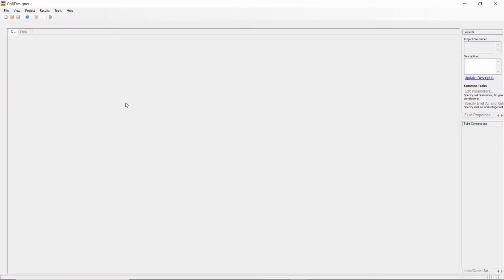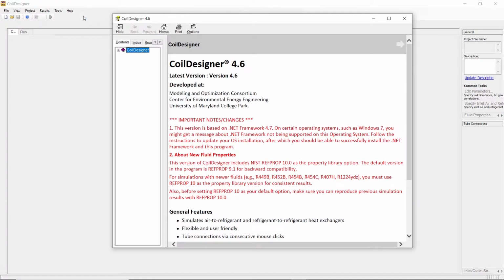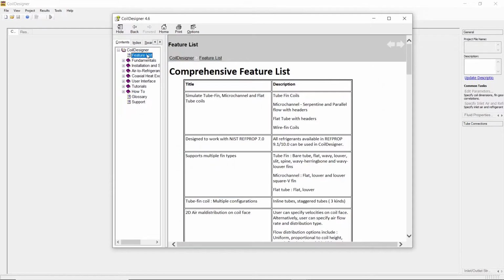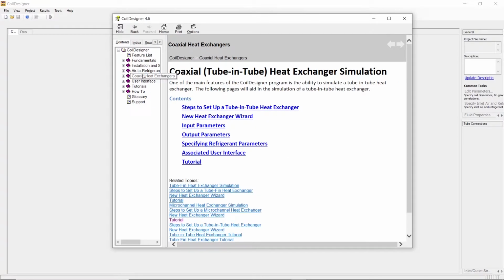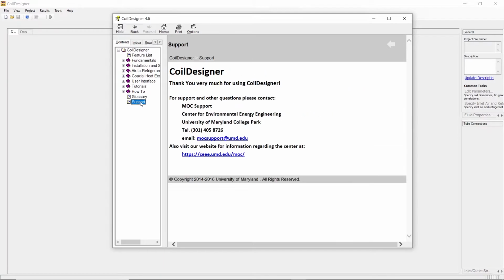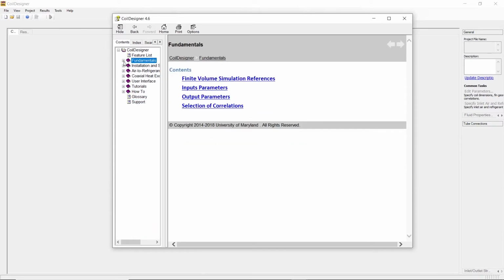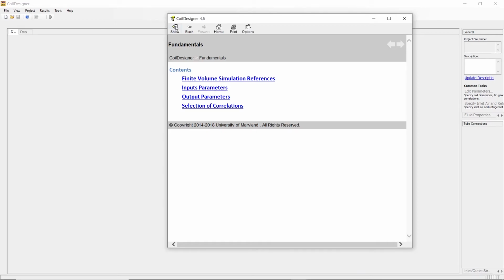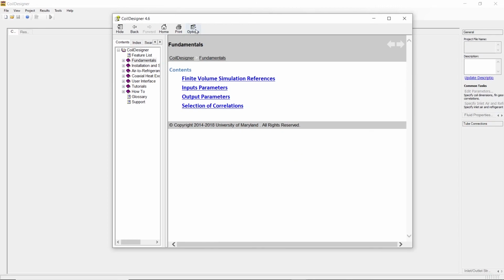CoilDesigner Help File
Get an overview of the help file and learn how to navigate to the most important sections in this tutorial video.